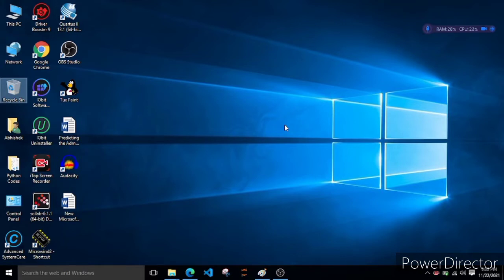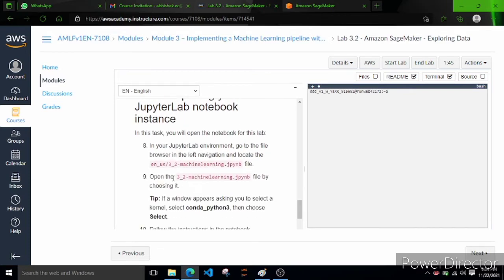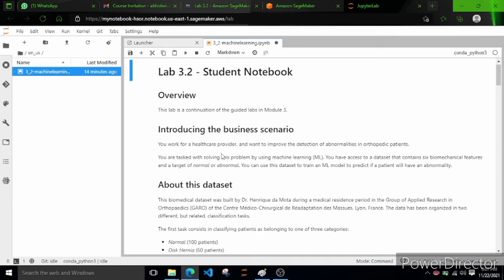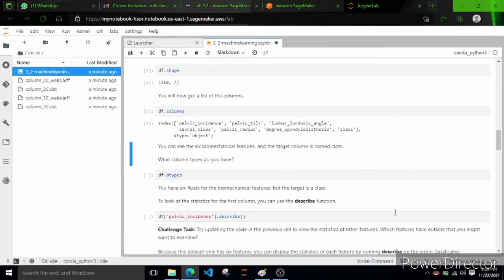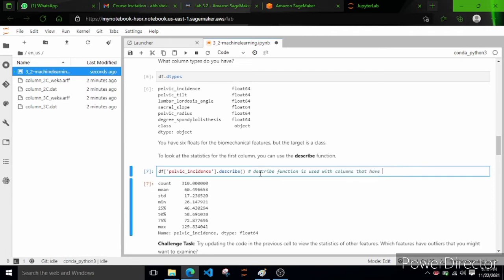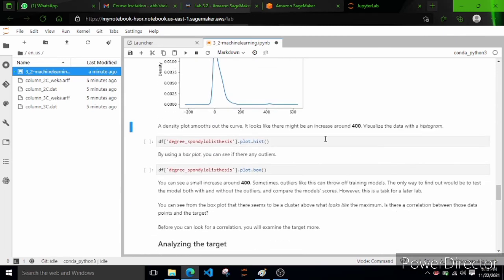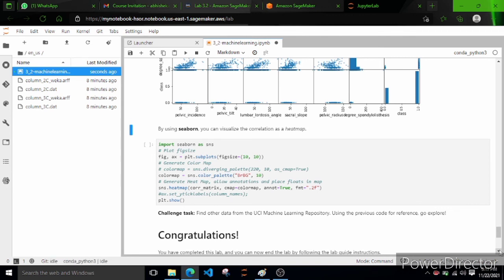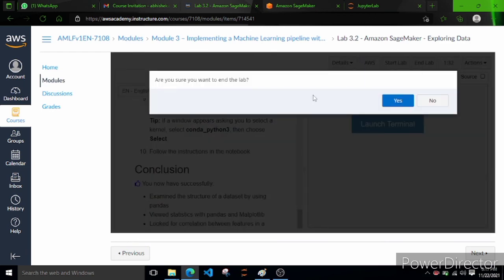2. AWS Machine Learning Foundation Course (AWS Lab 3.2 Amazon Sagemaker Exploring Data)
In this video we are going to see how to use AWS Machine Learning Foundation Course Labs. This is lab 3.2 of Module 3. The lab demonstrates different methods to explore the data after the dataset has been imported. The course ID is AMLFv1EN-7108.